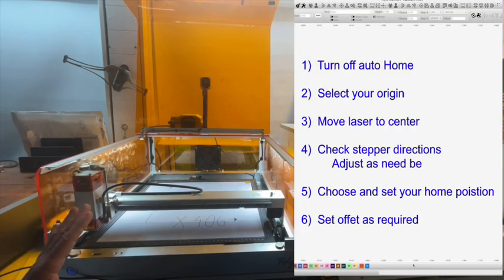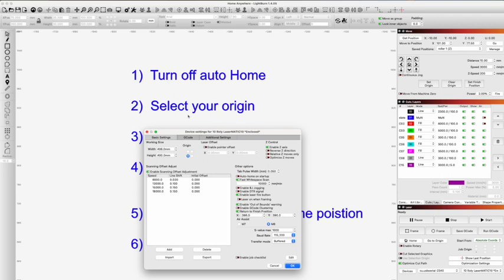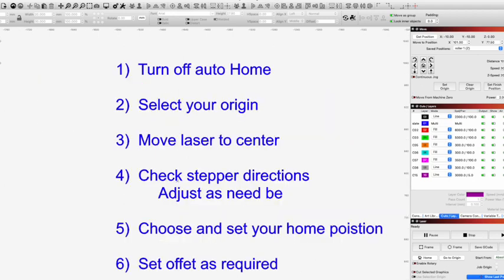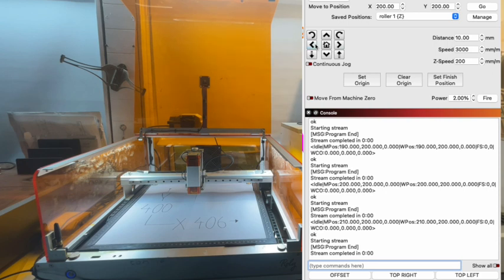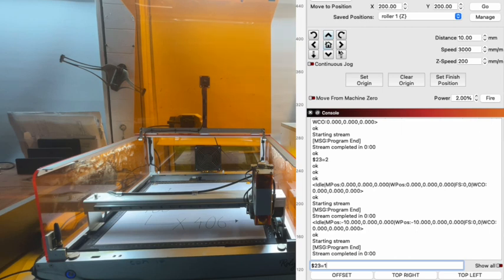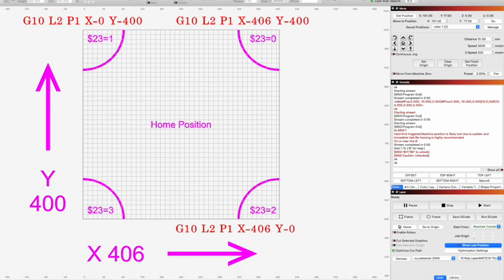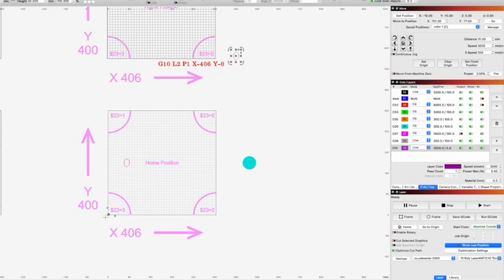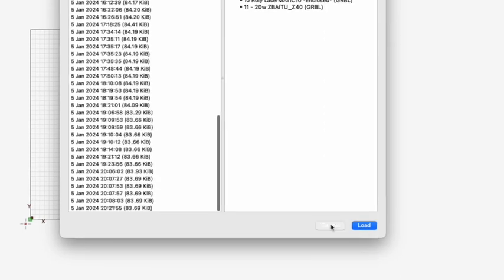How to customise Home and Origin positions in LightBurn engraving tutorial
Dave's Cave Au, the home of DaveTTC

We take a quick look at $values in the GRBL using LightBurn

Find out how to change your stepper motor direction without needing to play with the wiring.

Also how to choose a new home position and the needed steps to do the appropriate offsets

Below is list of some but not all videos on my channel. It may be updated and changed as time goes along. With the ability of editing it may include videos made even years after this one was realised as time goes by

Laser engraving etc

The kids

Woodturning and Woodwork

DIY & Tool Reviews

My FaceBook Page for work

Let's take a look at some history.

Whether it is woodturning, making a slimline pen prepping things for the markets

 With the kids in mind I hoped to have a 'Woodworking for Kids' series. Watch the kids when I’m not around or when they cut loose for the closing credits

One time ago I started the market challenge, to make and sell for local markets

During this time I started to share my experience with laser engraving, cutting and designing

With laser engraving my go to laser is a Lasermatic. I have 2 Mk1 Roly Lasermatics. As well as this I have a Neje 3 Max a Zbaitu and 2 other 3016 Pro's. My program of choice is Lightburn